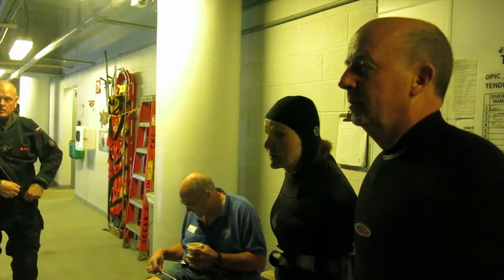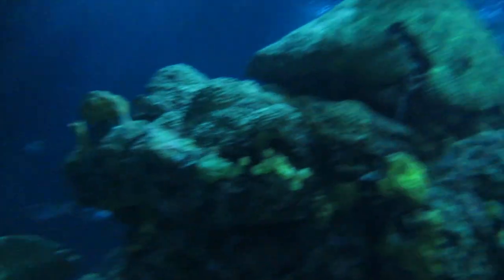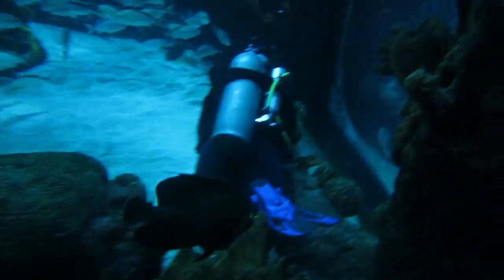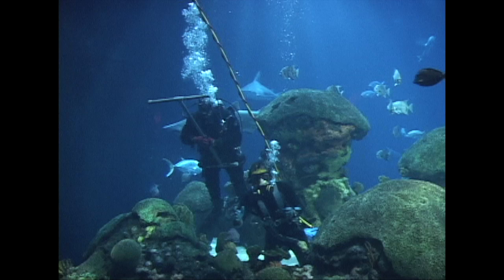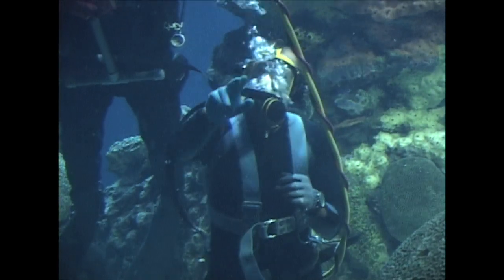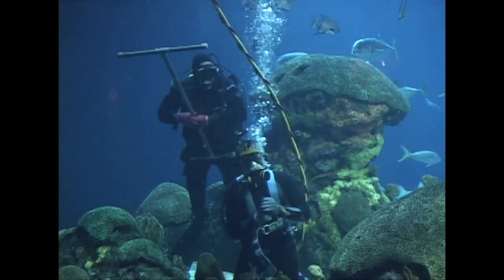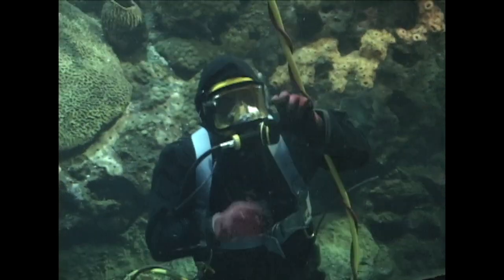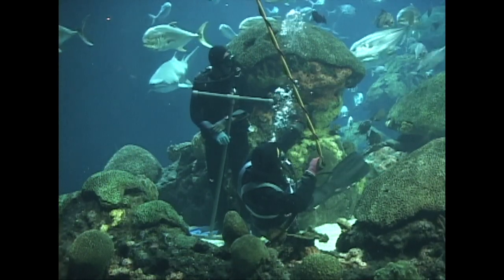Above & Below H2O Episode 11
This video is about Above & Below H2O Episode 11